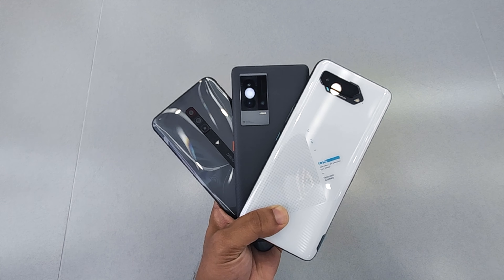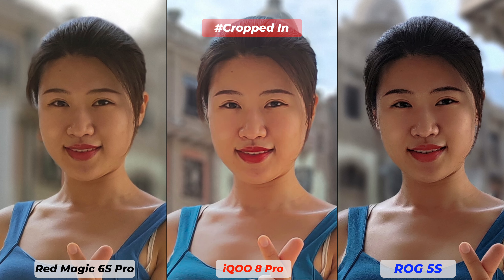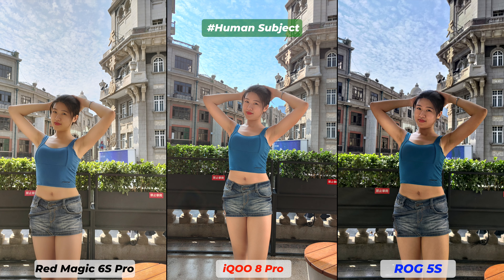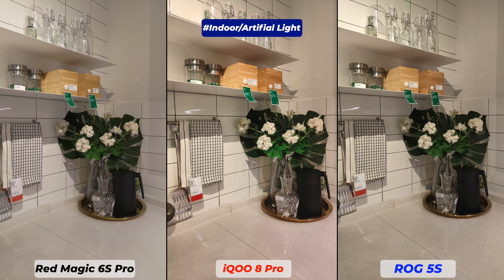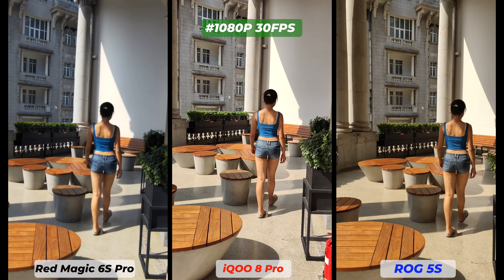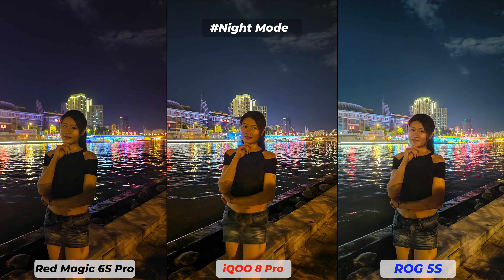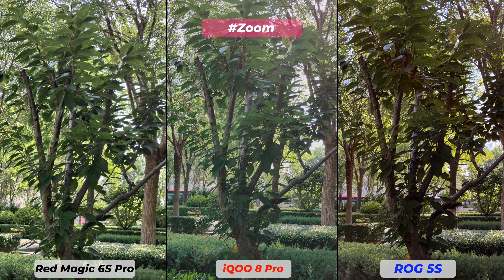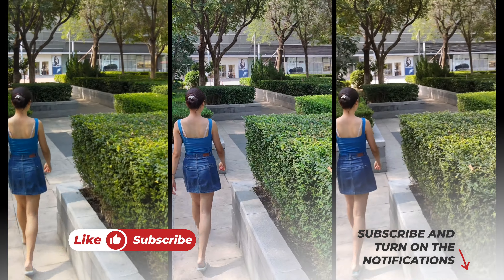iQOO 8 Pro vs Asus ROG 5S vs Red magic 6S Pro Camera Comparison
Intro 0:00
Selfie Video 0:19
Portrait 1:21
Human Subject 2:43
Indoor 4:04
1080P 6:36
Night Mode 7:41
Selfie 9:41
Daytime 10:21
4K 12:21